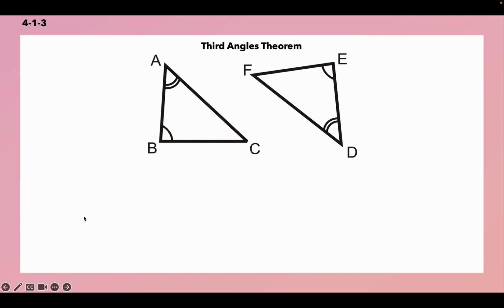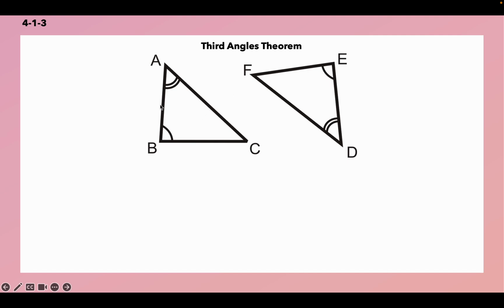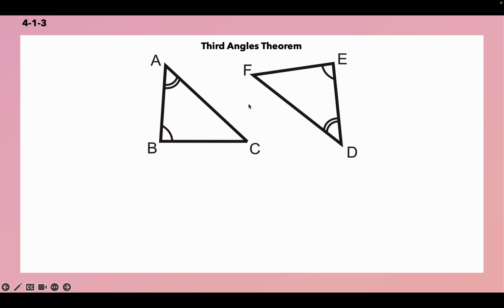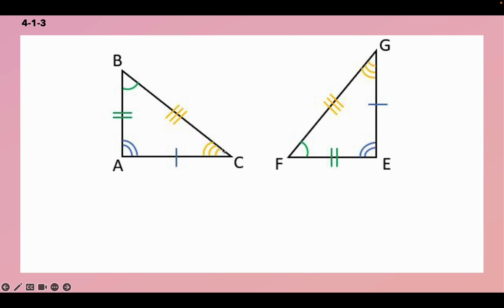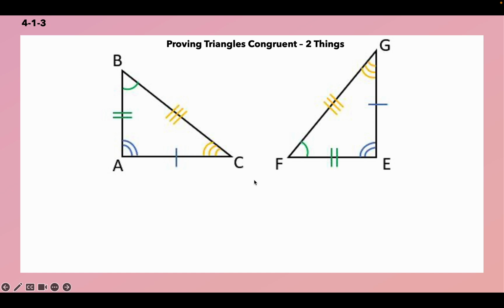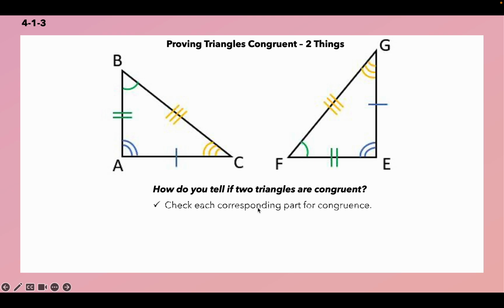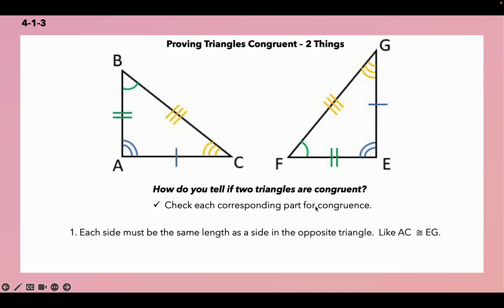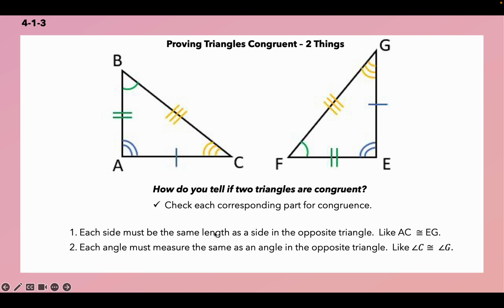4-1-3 & 4-1-4 Finding & Proving Triangles Congruent